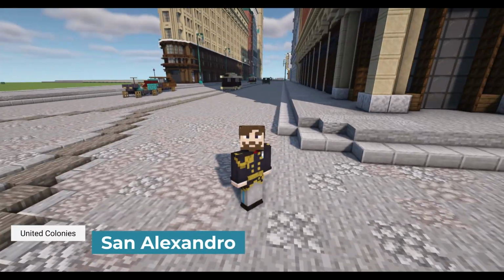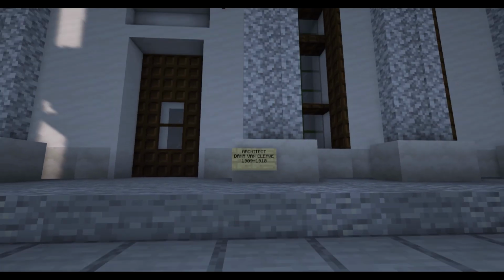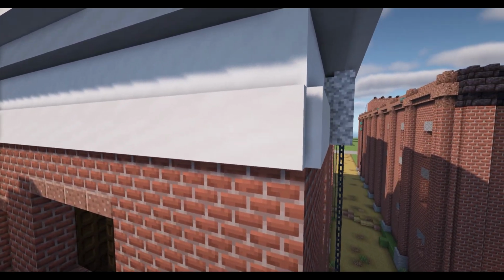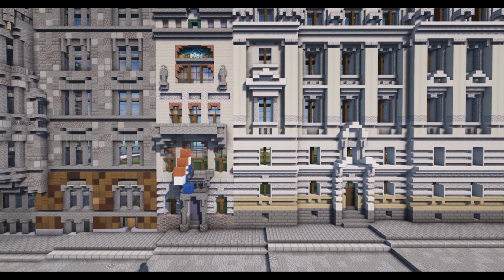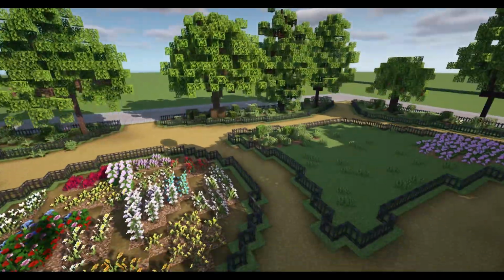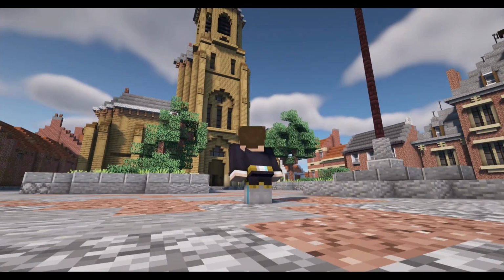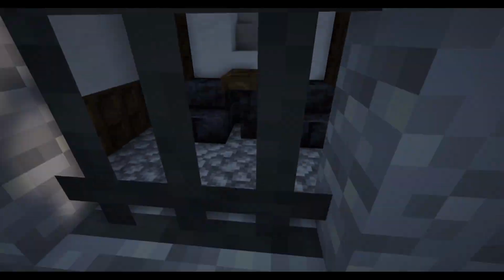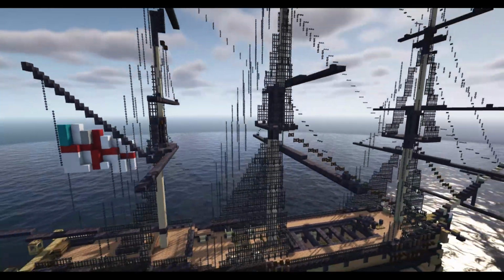Early 20th Century Skyscrapers - Minecraft World Tour (Sept 2021)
Welcome back to the server update tour. In the past 4 weeks the team has been working hard on our Minecraft Creative Server and I have put together this video on the most notable projects to update you guys on. There is a lot of stuff being worked on in the background at the moment so you can expect to see that in the following months. In this months update we have the American west coast city of San Alexandro, the Swedish city Pelleholm and take a trip to see HMS Victory located "somewhere" in Whiteburg. Be sure to check out the full video to see some amazing builds.

This series will feature the Whiteburg Minecraft Server that contains Minecraft Builds from all eras including Edwardian ,Georgian and Victorian Minecraft builds and Towns. So come join me as I showcase all of the Minecraft Victorian Towns that you we have on the creative server and as I try and keep you up to date with what's been going on. I aim to run this series for as long as the creative server is up and allow it to be your window into the world of Whiteburg.

The server includes builds such as; Minecraft town halls, Minecraft Victorian townhouses, Minecraft train station ,  Minecraft British towns, Minecraft European Towns, German Minecraft builds, British Minecraft buildings, Minecraft creative 1.16 Builds  and many more building ideas and creative goodness. So be sure to watch all the way through (and all the parts for each months update tour) and in doing so you'll be able to pick up building techniques and designs.

I know that having the creative server as whitelist only does keep you guys away from touring it yourselves so I do hope that this can be a way to bridge that gap and help keep you in the loop with some of the new and exciting Minecraft builds. If you are looking for a way to join us then head on over to our discord and find about more (Link bellow).

So please, sit back relax and enjoy as I take you on a whistle stop tour of the wonderful world of Whiteburg and inspire you all to build a Victorian, Georgian, Edwardian, and everything in between,  town in Minecraft.

Check out our builders Social Media accounts and keep up to date with their projects

Promotions

►Vitruvius Britannicus